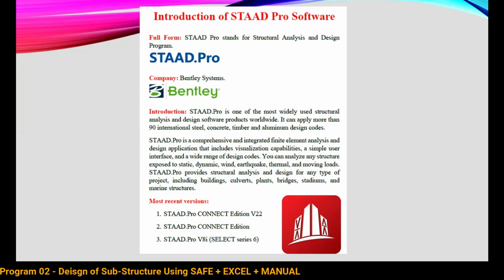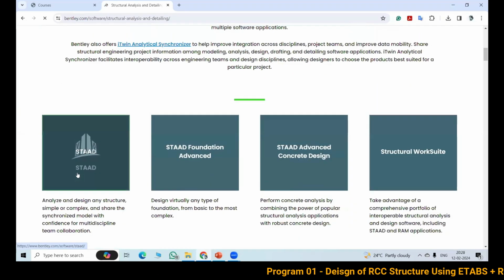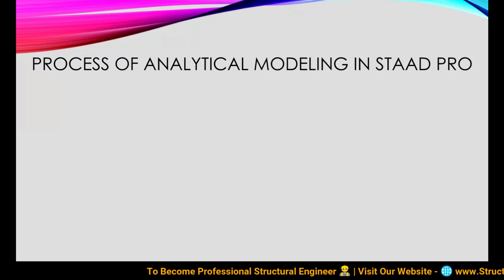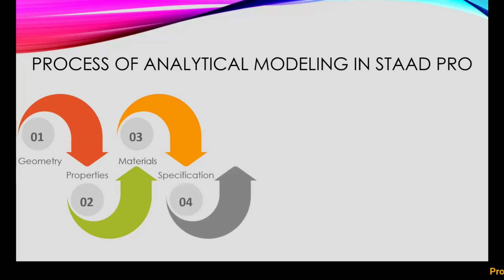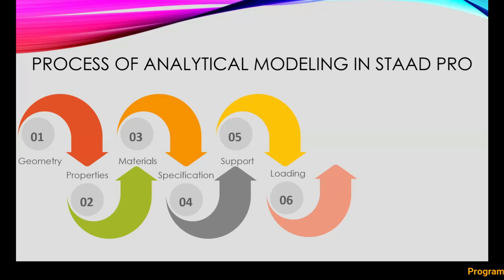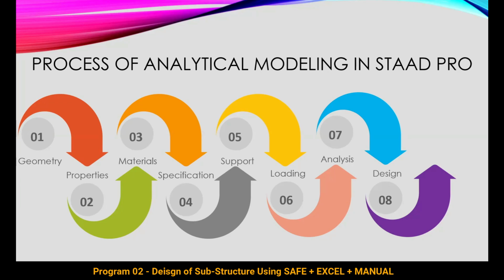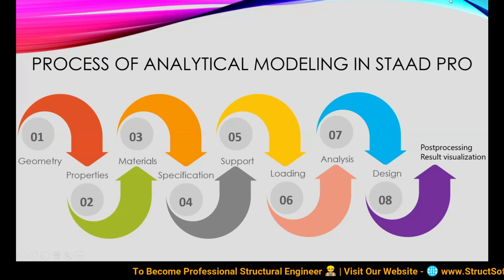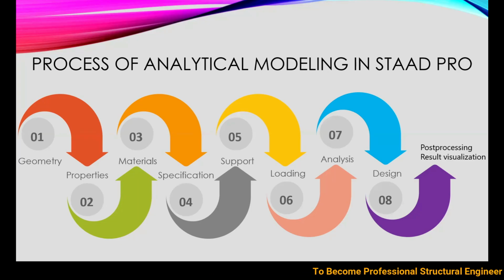Basic Overview of STAAD Pro. I Civil & Structural Engineering I Struct Soft Centre